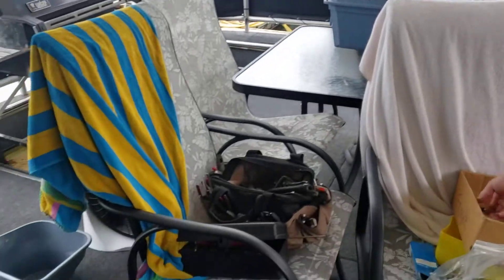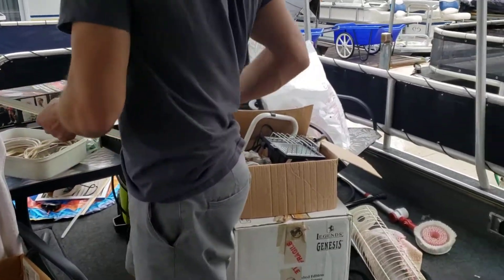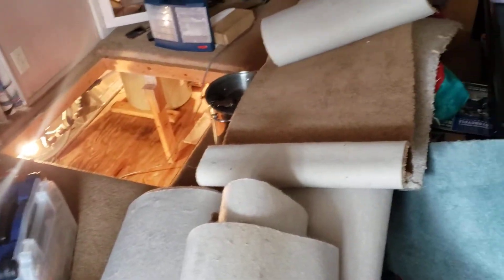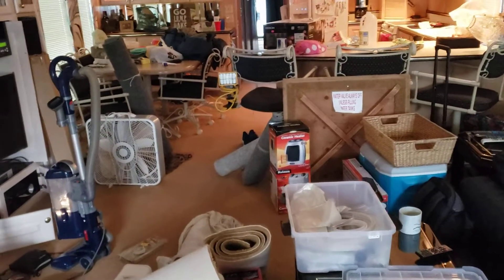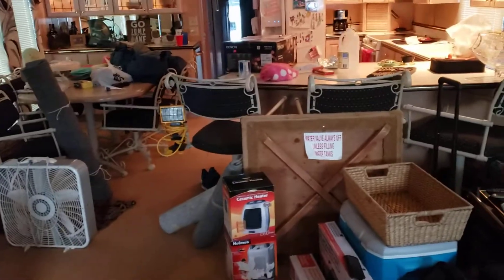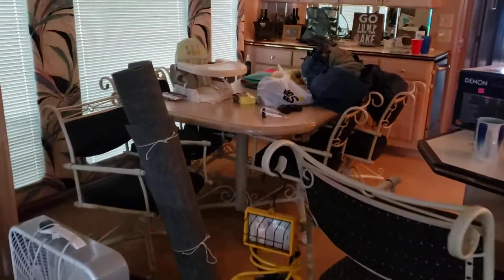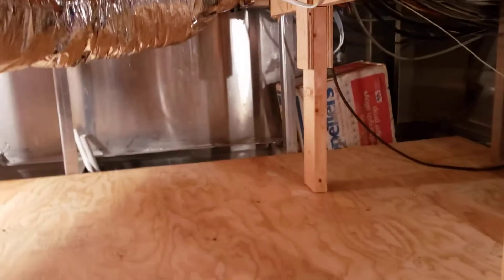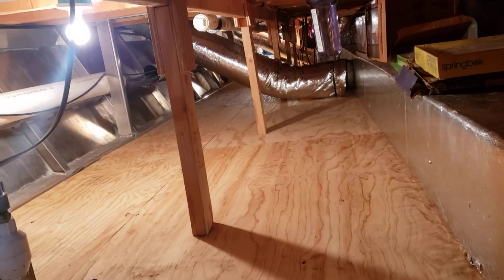Robert Henry basement cleaning